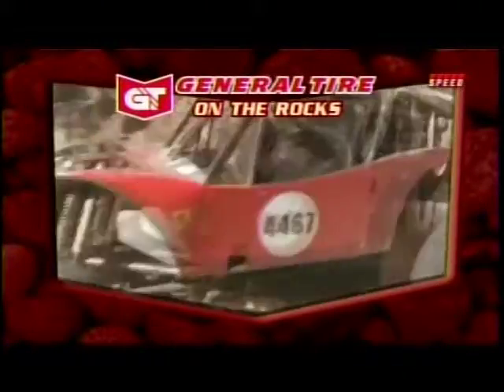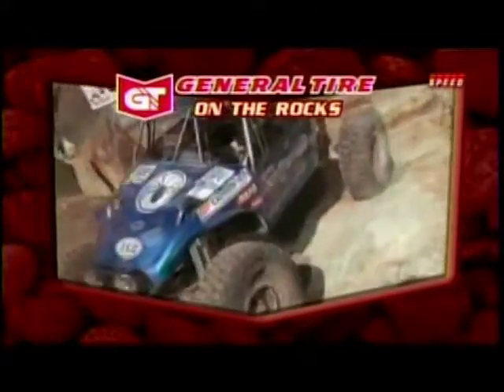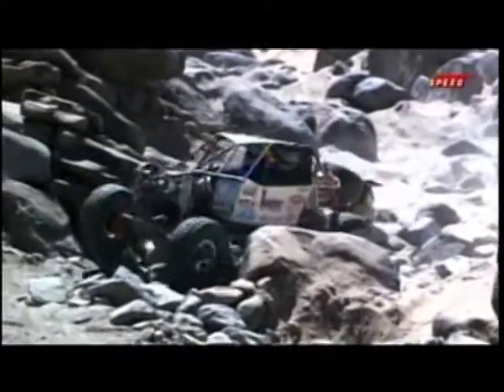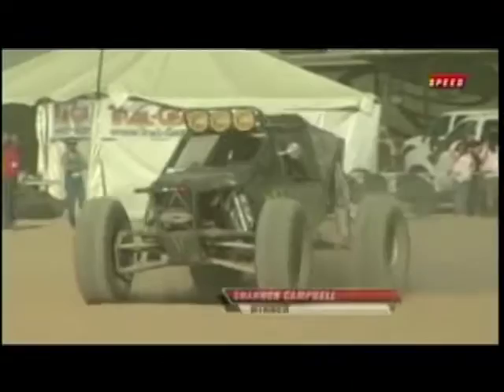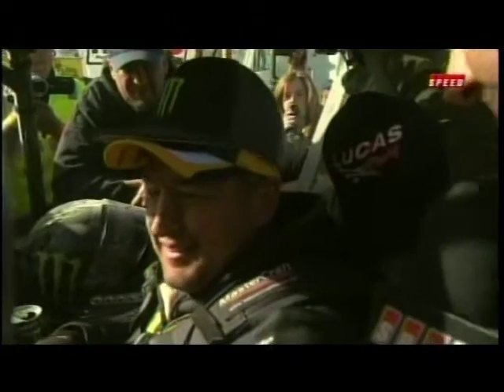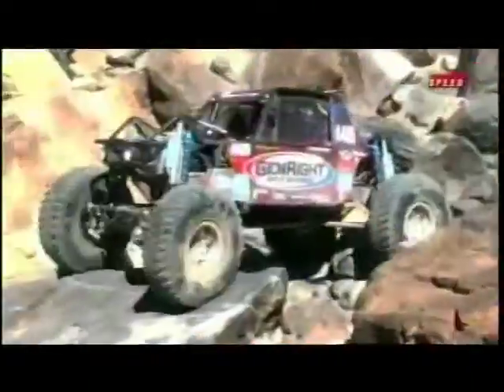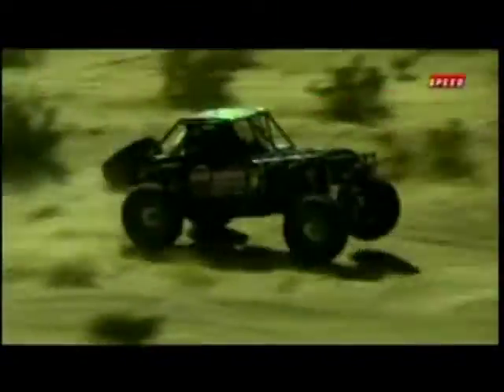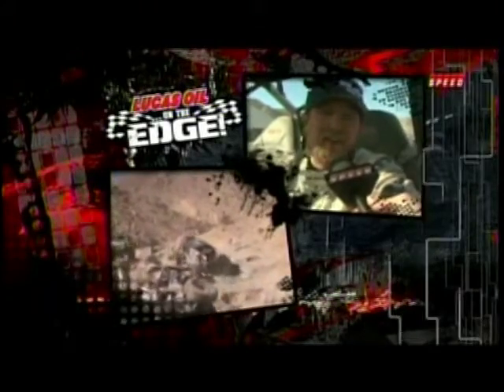Off Road King of The Hammers Part3 Johnson Valley Ca. 2011.mpg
Off Road King of The Hammers Part3 Johnson Valley Ca. 2011